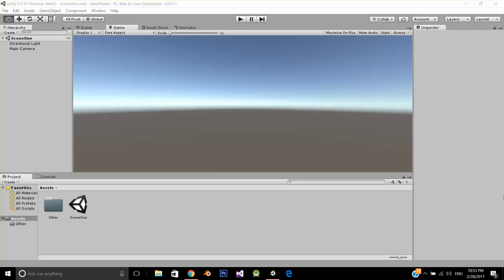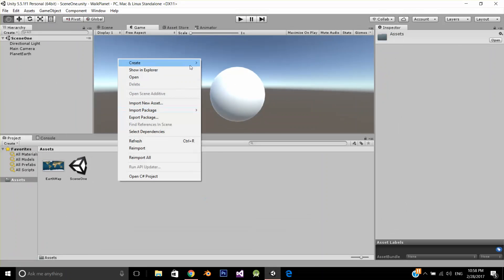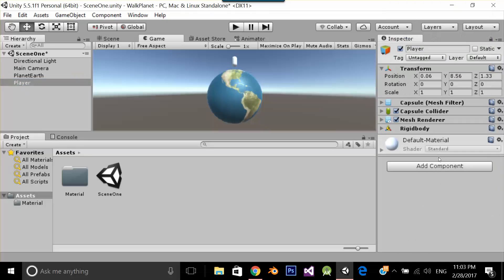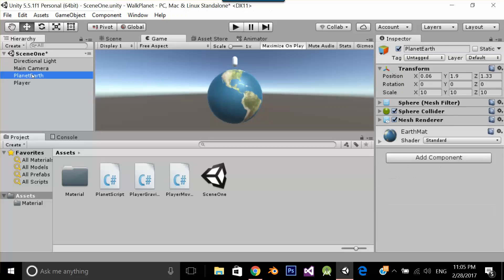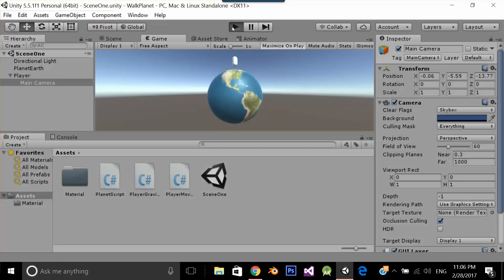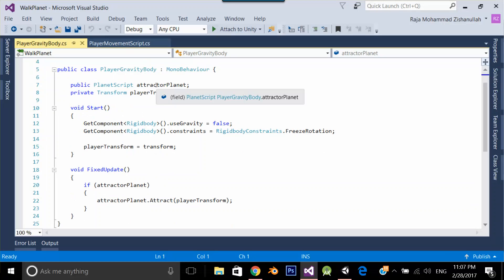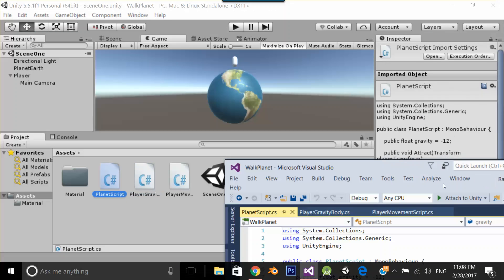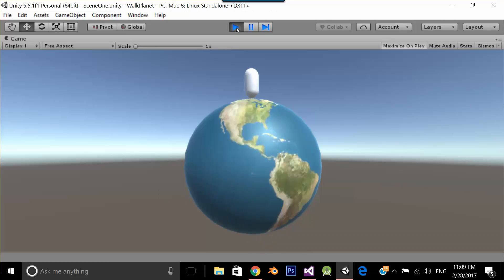How to Walk Around a Sphere (Walk on Planet) in Unity 3D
In this video you will learn how you can walk around a 3D sphere.